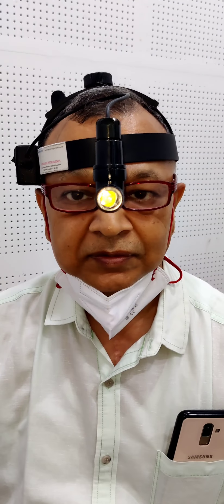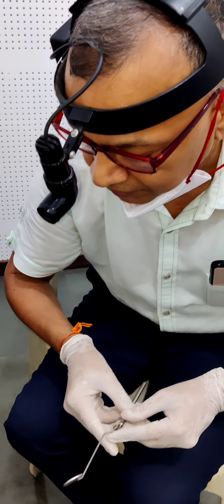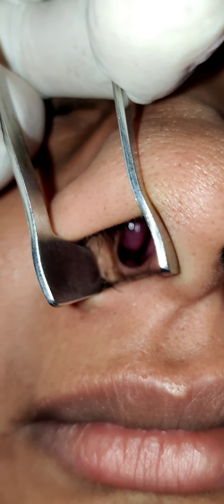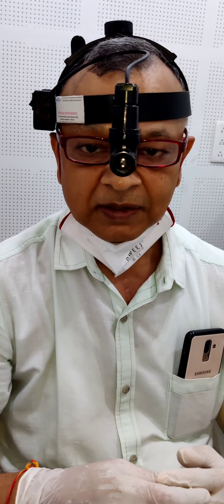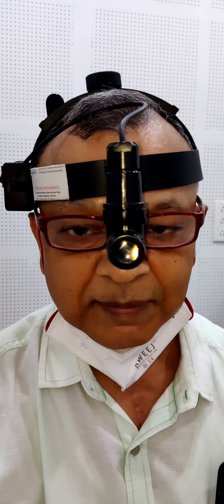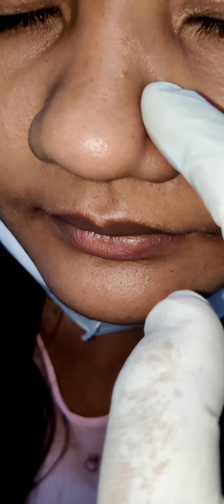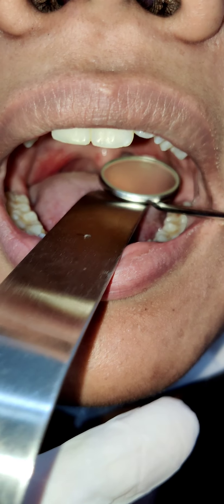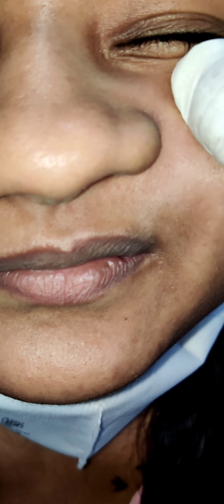Nose Examination External and Anterior Rhinoscopy Dr Mohan Bansal